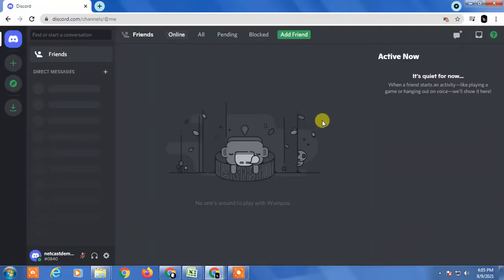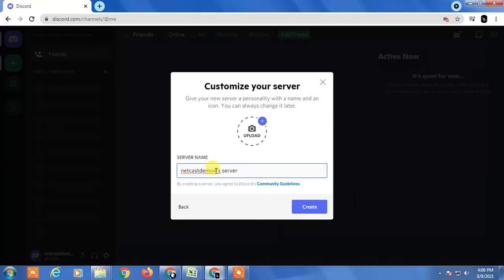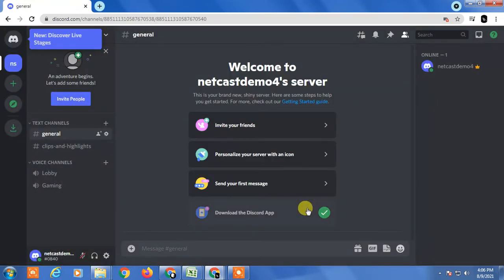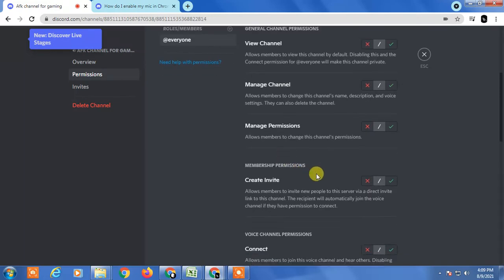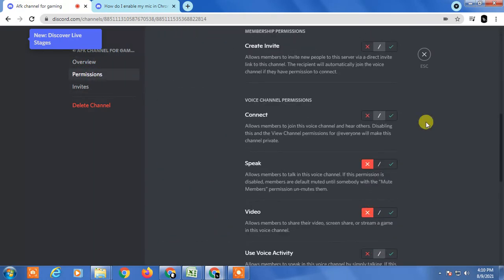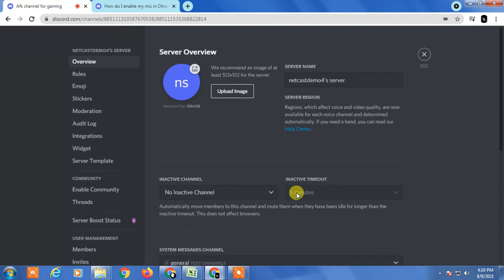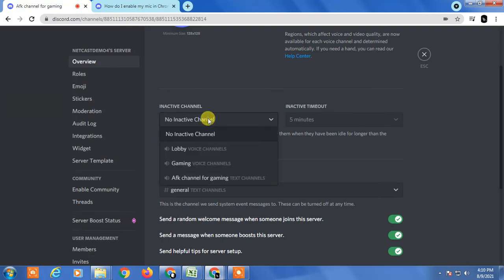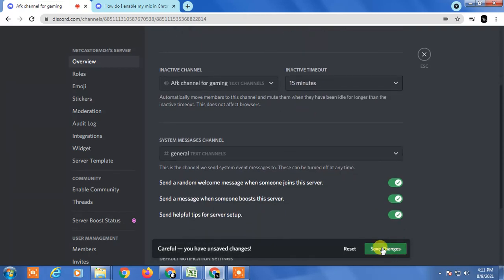How To Set Up Discord AFK Channel 2021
how to create AFK channel in discord and voice chat server disable and setup for inactive users.

1.Head Phone With Mic
1A.Smart Wireless Head Phone
1B.My SMARTWATCH
1C.My Smart Mobile Stand
2.Noise Free Boya Mic
3.Smart Android Mobile
4.Smart Mobile Gimble
5.Smart Wireless Mic
6.My Smart DSLR
7.My Smart Vlogging Camera
8.Duel Mic for Interview
9.Smart Windows Laptop For Editing
10.My Smart My Macbook pro
11.My Smart iMac
12.My UltraWide Monitor Screen
13.Smart Tripod Stand
14.Smart DSRL HANDLE GIMBAL
15.SMART LIGHTING SETUP
16.My Smart DRONE
17.SMART LENS 50MM PRIME
18.SMART Lense 70-200mm ZOOM
19.SMART 24-105MM INDOOR
20.SMART Gopro